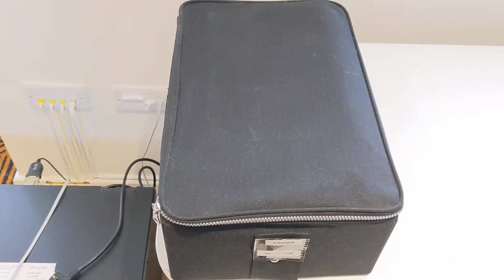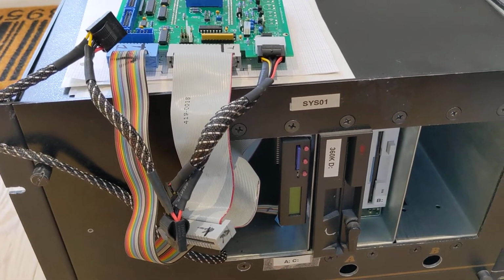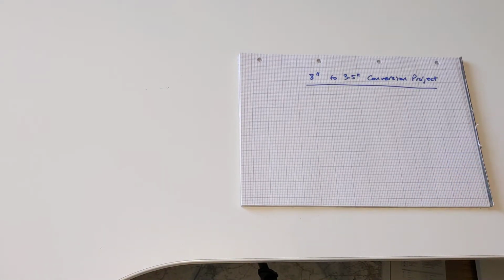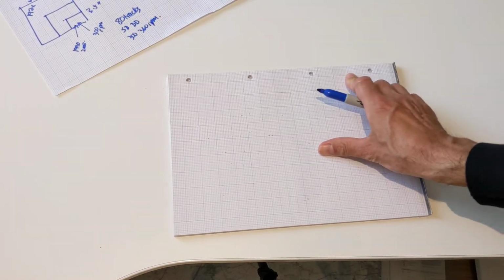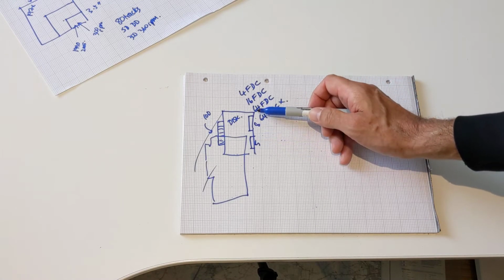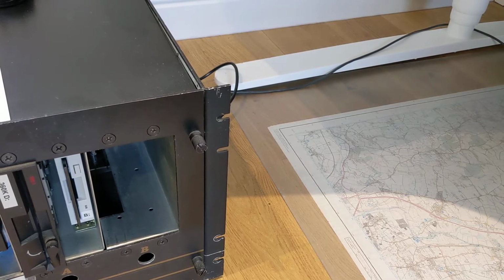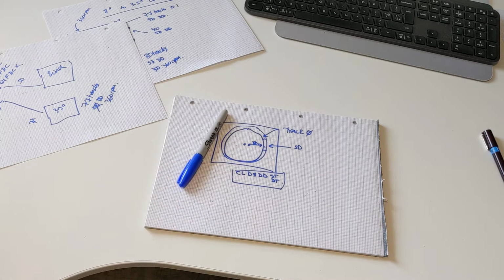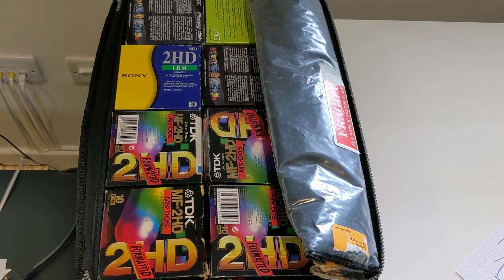20210504 Migrating from 8" to 3.5" Floppy Disks on Cromemco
It only took 5 years and literally over 1000 hours of effort.  But it is completed.

All the 8 inch media that I bought and used so many years ago in the 1980's or before is now re imaged onto 3.5" floppy diskettes.

I think it must therefore be good for at least another 20 years, right?